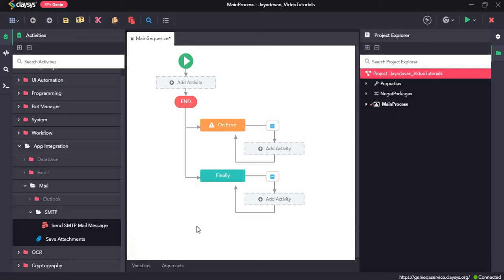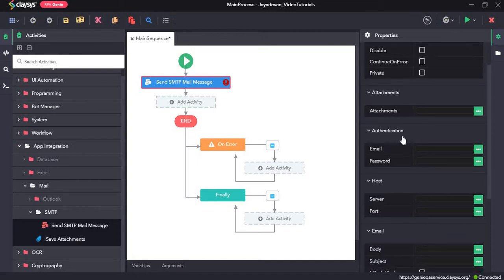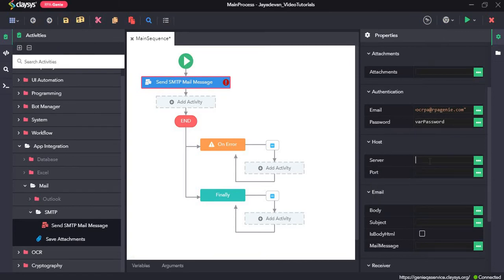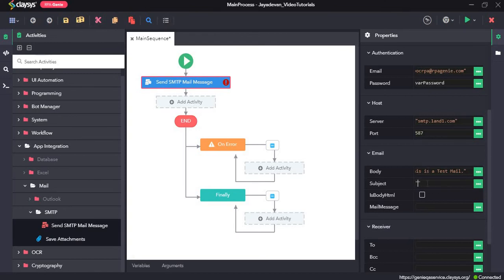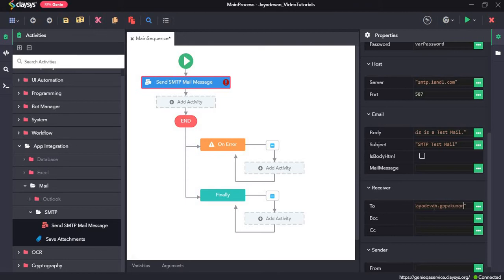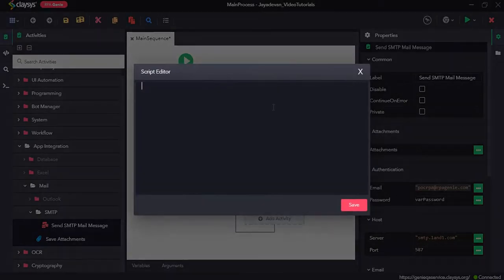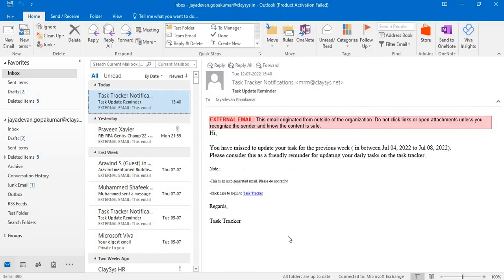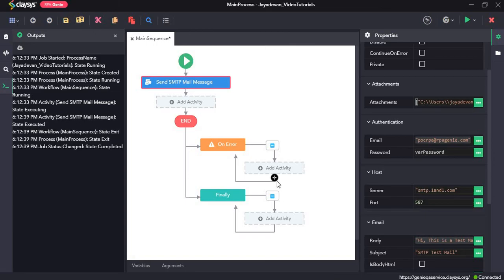Demo Video Tutorial of App Integration-Mail Activities(Part2)